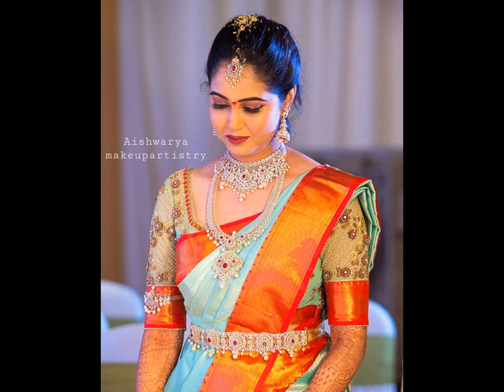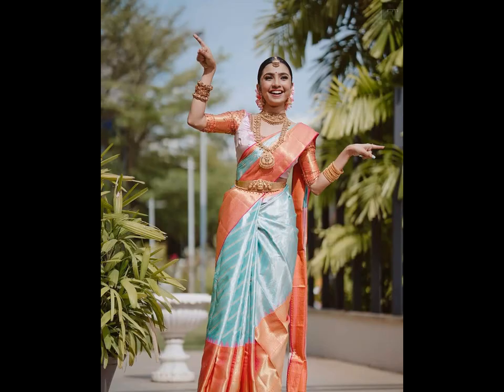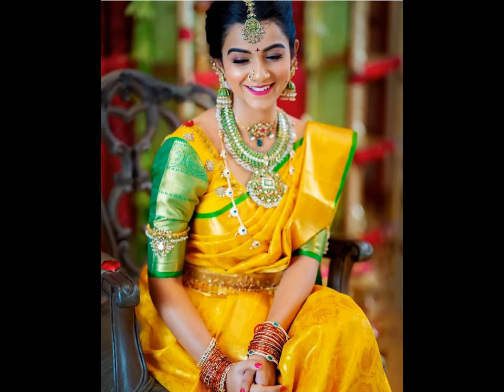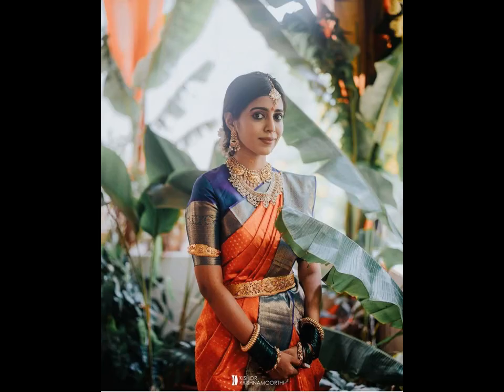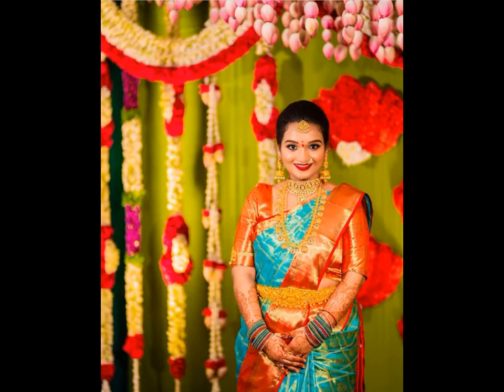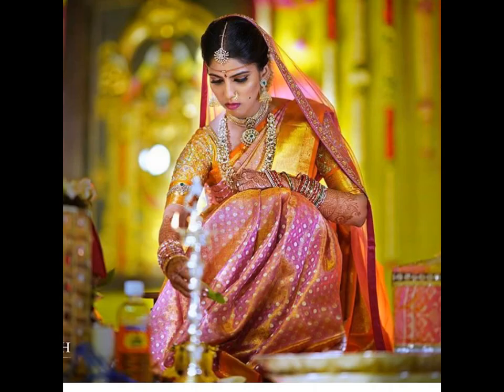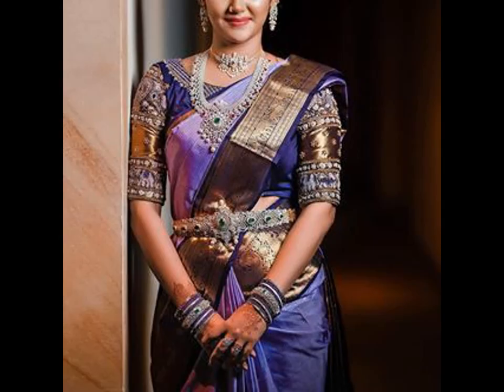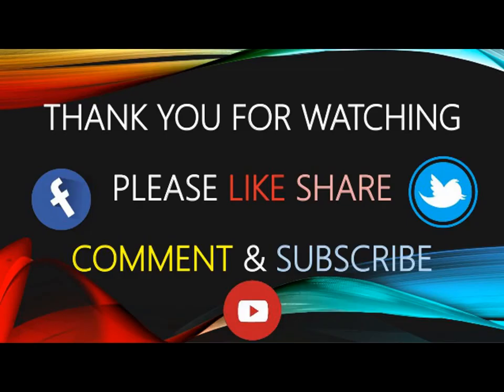Bridal Pattu Saree Designs for 2022|| Kanjeevaram Silk Saree Designs 2022||Pattu sarees Designs 2022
English Version

TamilVersion

Telugu Version